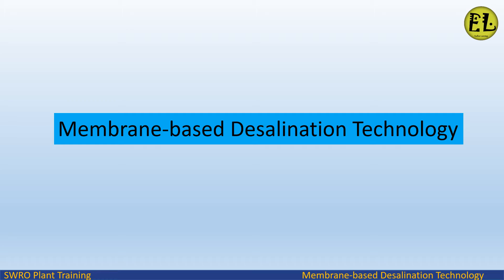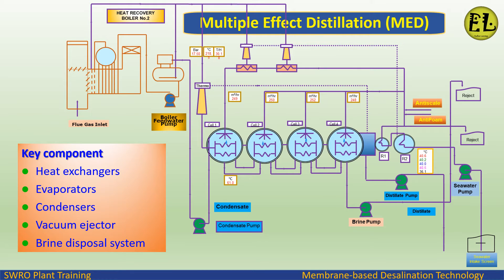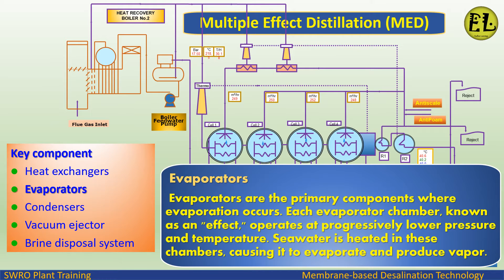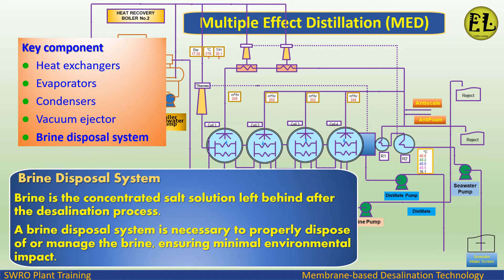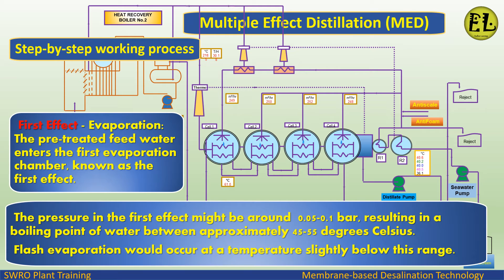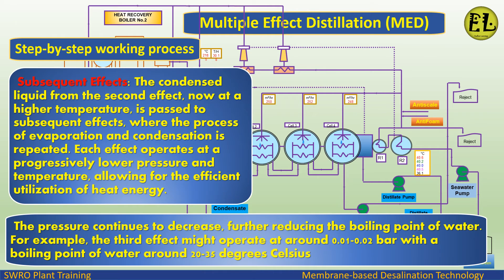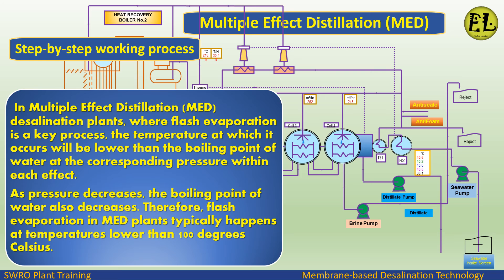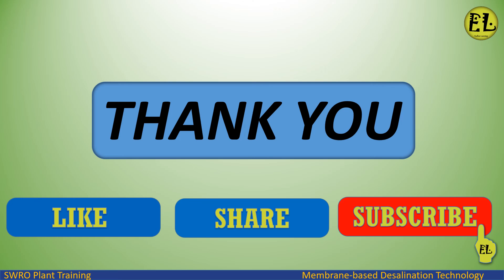Multiple Effect Distillation - MED | How MED desalination works? | Key component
ENDLESS LEARNING
Multiple Effect Distillation
How MED desalination works?
What are the key components of an MED desalination plant ?